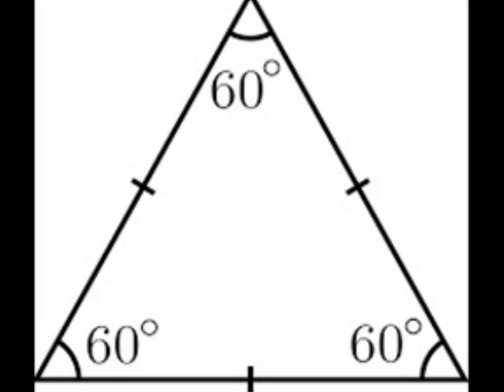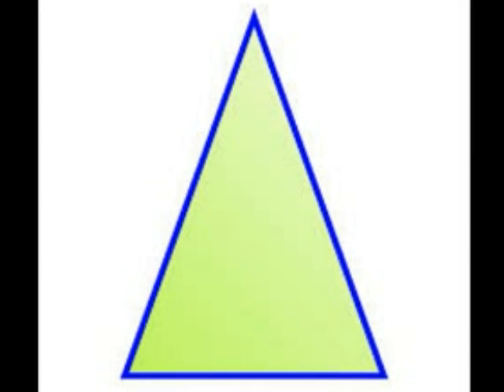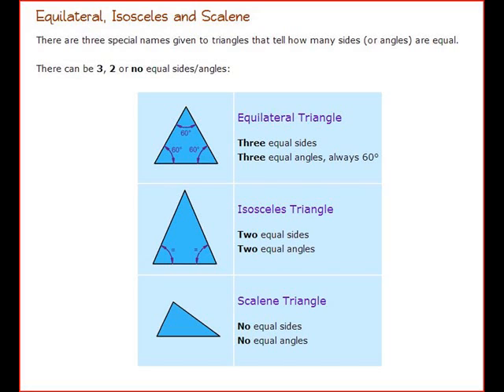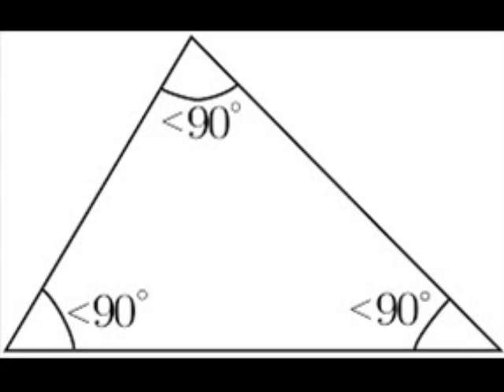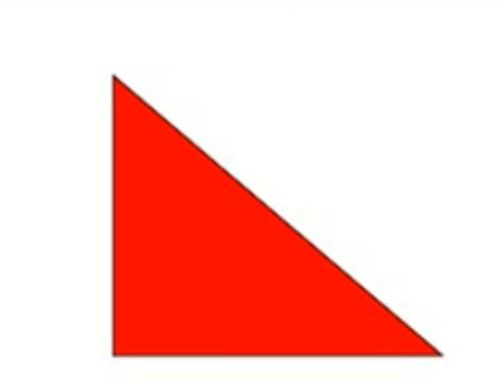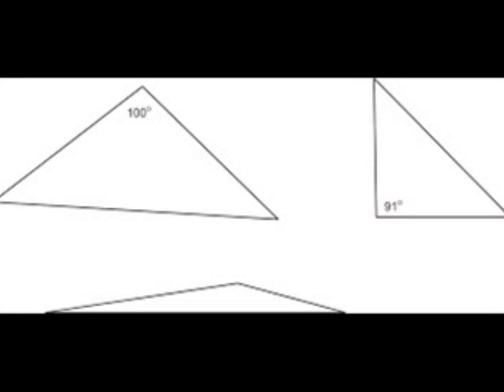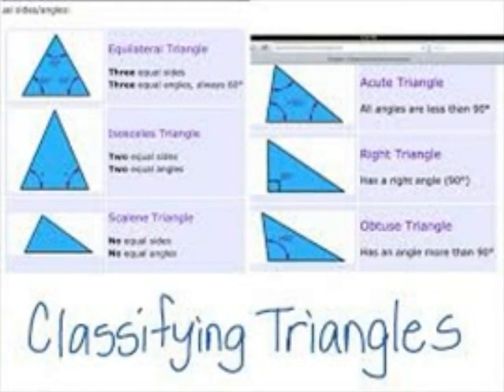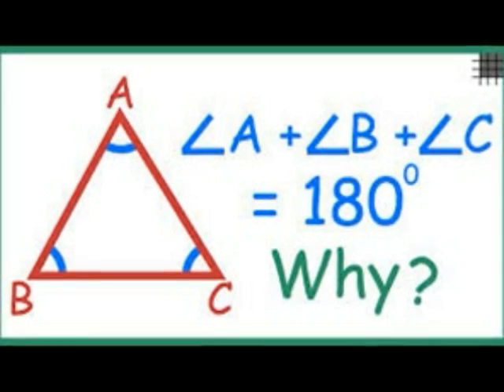Tammy the Triangle 1